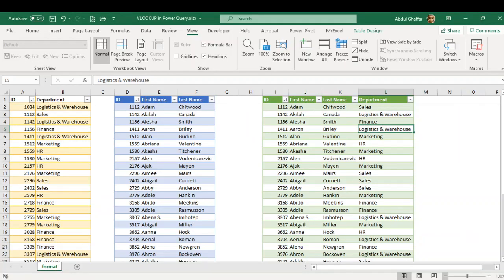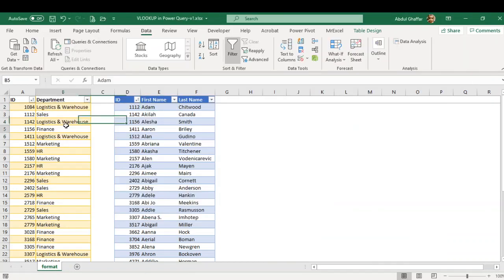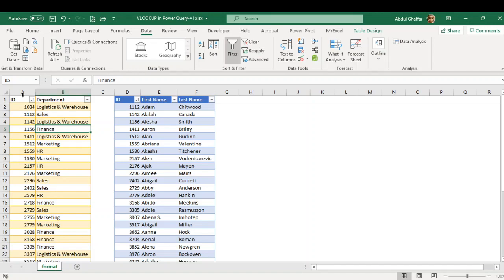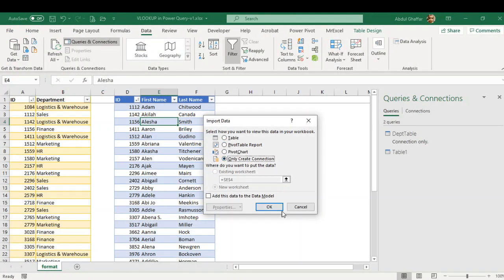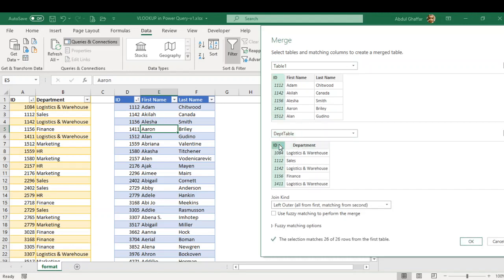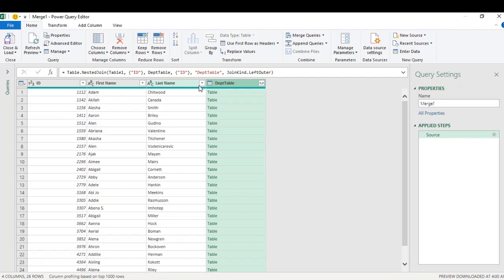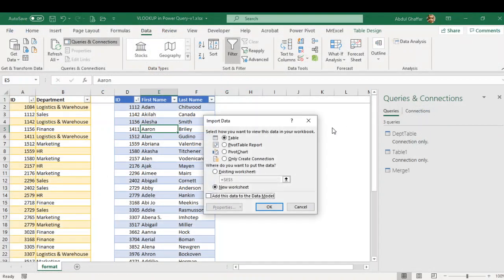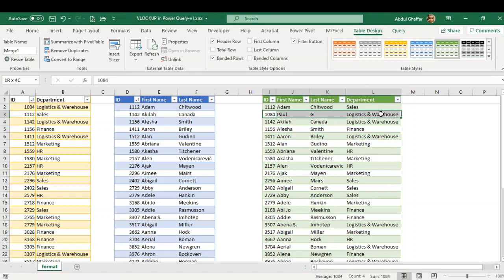VLOOKUP / XLOOKUP in Power Query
In this video, you will learn how to perform a VLOOKUP/XLOOKUP in Power Query. The reason to use Power Query is to perform the lookup dynamically, extremely fast, and way more easily.

If you are performing a lookup on large datasets, VLOOKUP/XLOOKUP would be dead slow as it would need to check cell by cell for an exact match but with Power Query, it takes just a couple of mins and steps and you're done :)